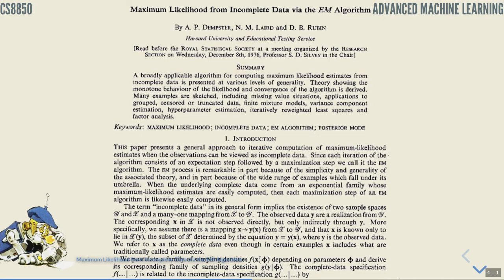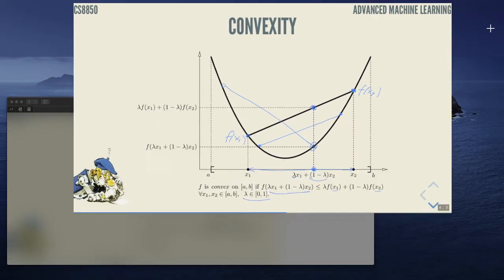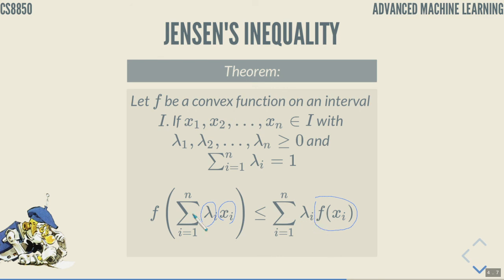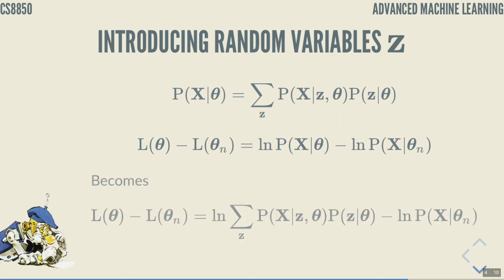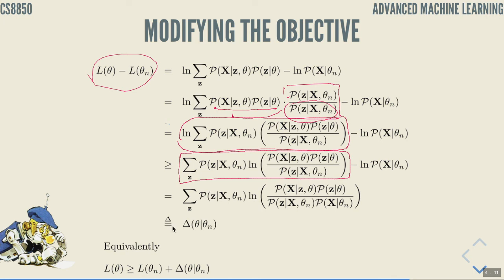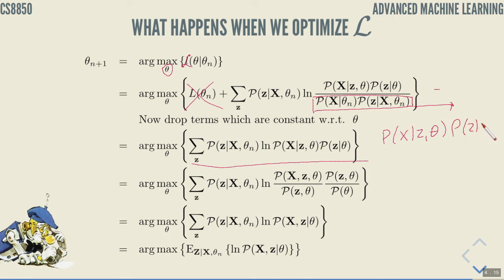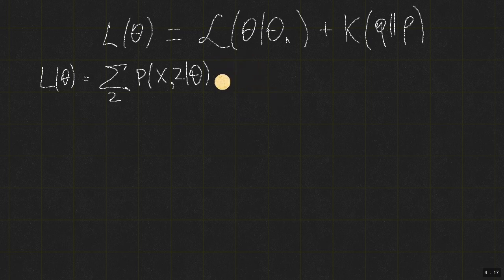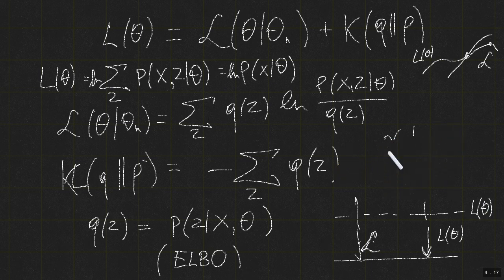CS8850: MLE via EM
A bit on expectation maximization